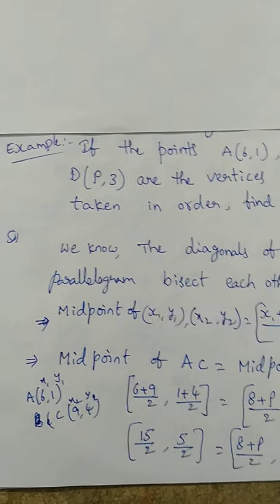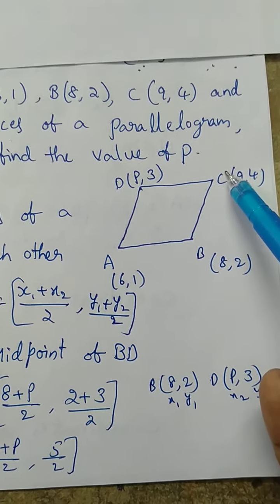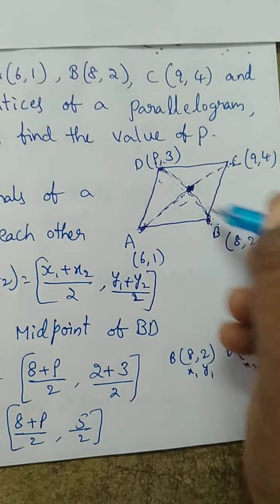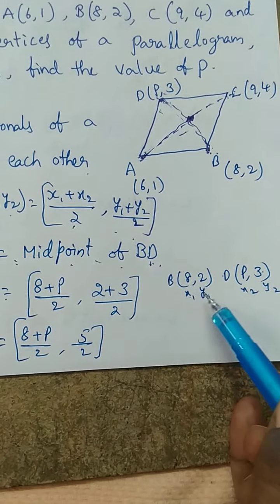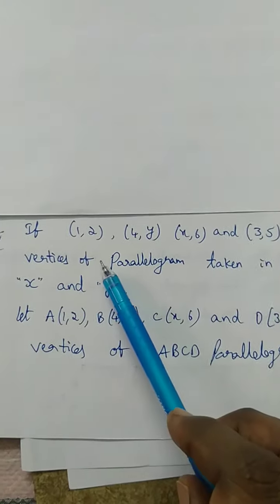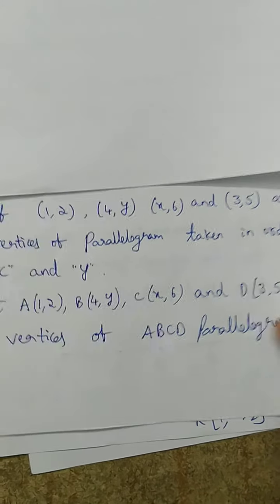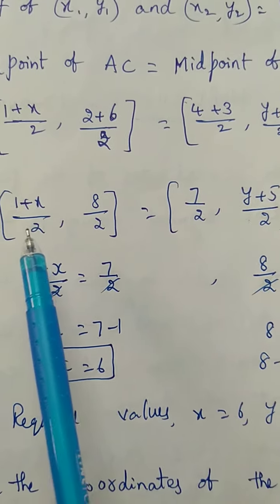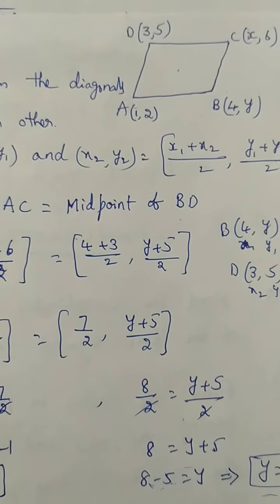Coordinate Geometry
20/04/20